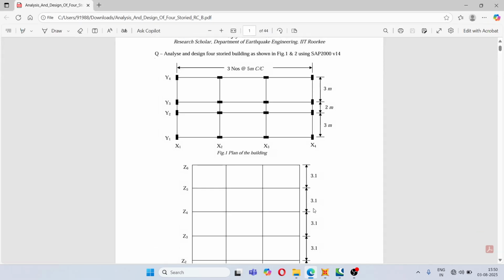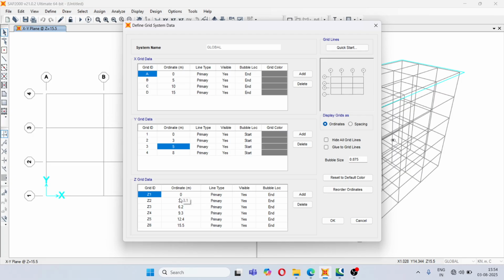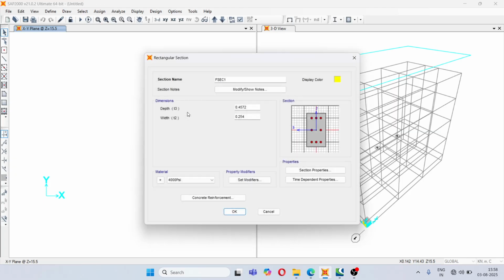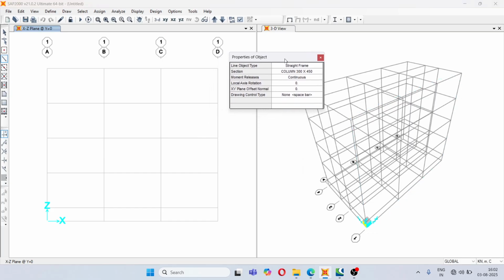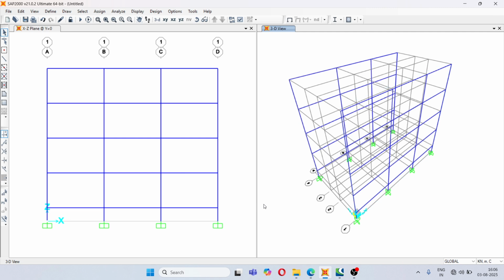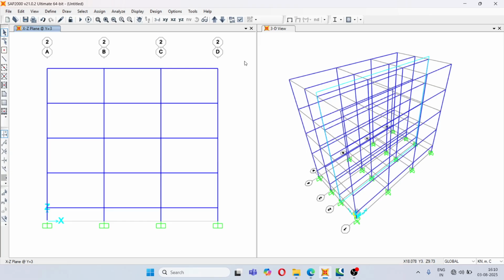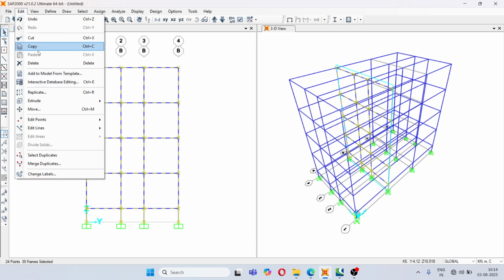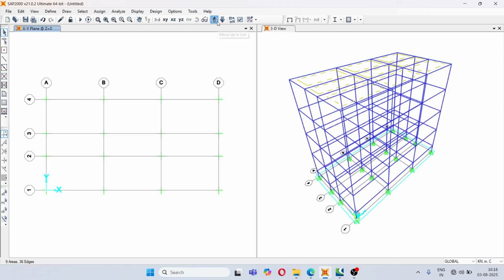SAP2000 Analysis and Design of Building | Material & Section Property + Model Framing Explained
In this session, you’ll get a complete walkthrough of the initial setup phase of a structural model. If you're new to SAP2000 or want to build a solid foundation in using the software for building design, this video is the perfect starting point.

🔶 Here’s what you’ll learn in this video:
✔️ How to define Material Properties as per design needs (e.g., M25, Fe500)
✔️ Step-by-step creation of Section Properties – Beams, Columns, Slabs
✔️ How to frame the model using grid lines, storey setup, and element assignment
✔️ Tips to ensure a clean and accurate model geometry
✔️ Interface overview to get comfortable navigating SAP2000

This is Part 1 of a full building design workflow using SAP2000.

👉 What’s next?
In the upcoming video, we’ll move to the next crucial step: Load Assignment – where we’ll apply dead loads, live loads, and more as per IS codes.

📌 Whether you're a Civil Engineering student, structural design enthusiast, or preparing for software-based interviews – this tutorial will guide you through the real-world application of SAP2000.

✔️ ETABS Modeling
✔️ RCC & Steel Design
✔️ Site Visits
✔️ Earthquake Engineering & Seismic Design
✔️ Interview Questions and Practical Tips

📲 Also, join my WhatsApp Channel for exclusive civil engineering updates and short lessons!